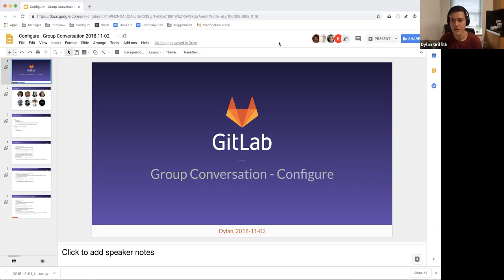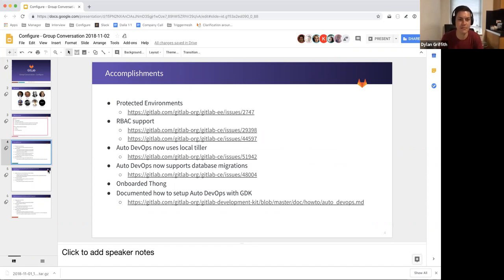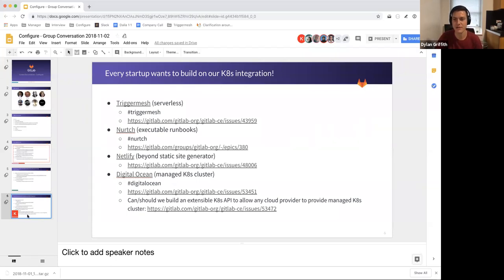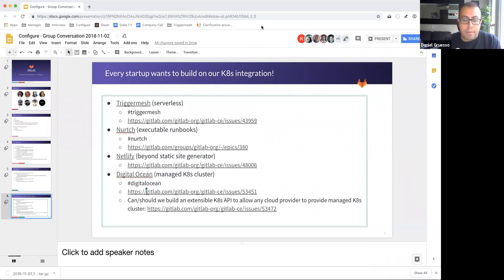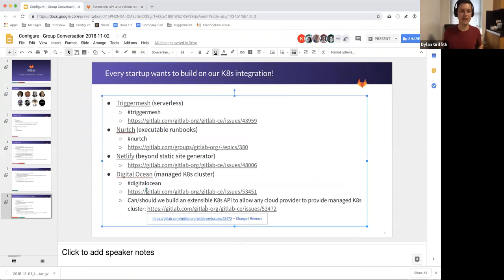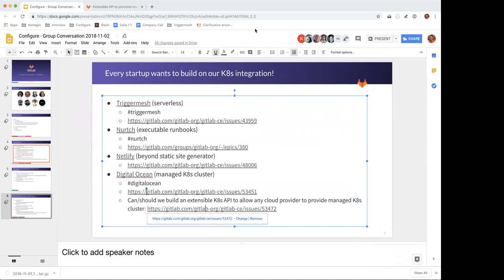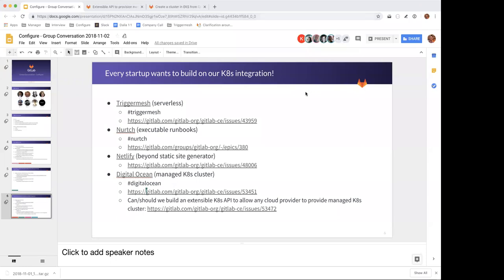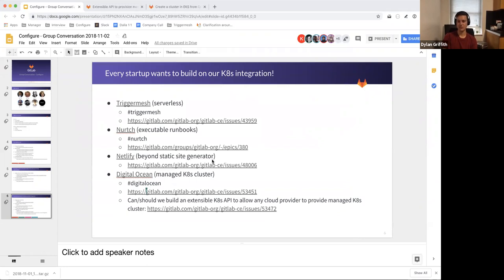Configure Team Group Conversation Nov. 2nd